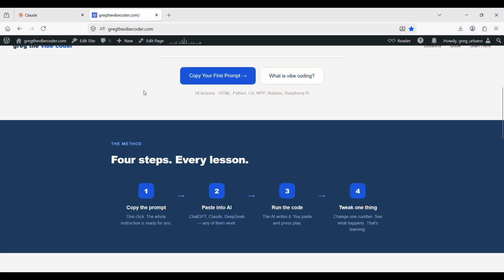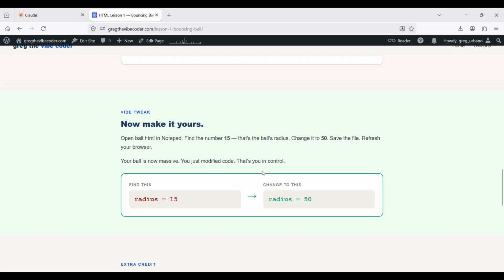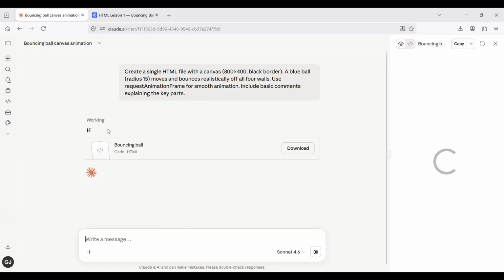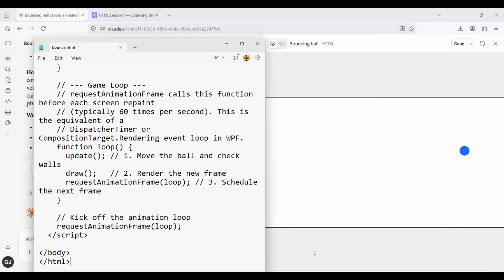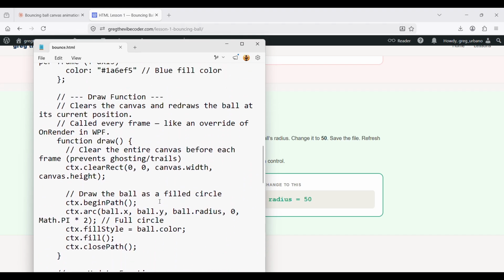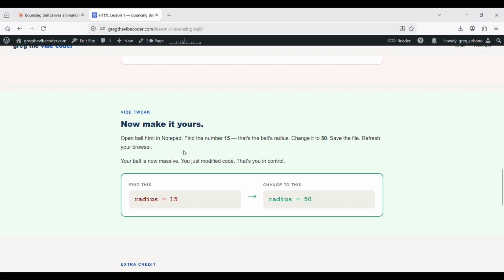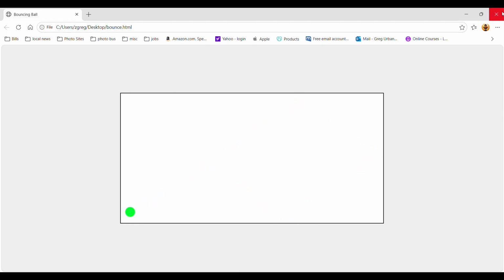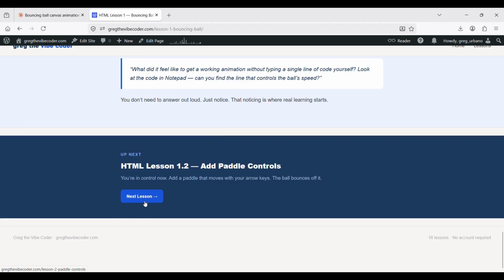Vibe Coding HTML Lesson 1 — Build a Bouncing Ball With AI (No Typing Required)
Learn to build a bouncing ball animation in your browser
without typing a single line of code — using vibe coding.

In this lesson you'll:
✅ Copy one plain English prompt
✅ Paste it into ChatGPT or Claude (free)
✅ Save the code as an HTML file
✅ Watch it run in your browser
✅ Make the Vibe Tweak — change one number, see everything change

This is Lesson 1.1 from gregthevibecoder.com — a free
beginner coding site teaching HTML, Python, C#, WPF,
Arduino and Raspberry Pi using AI prompts.

No experience needed. No downloads for this lesson.
Just a browser and a free AI tool.

CHAPTERS:
0:00 What is vibe coding?
0:30 The prompt
1:00 Pasting into ChatGPT
1:45 Saving as ball.html
2:30 Running in the browser
3:15 The Vibe Tweak
4:00 What's next